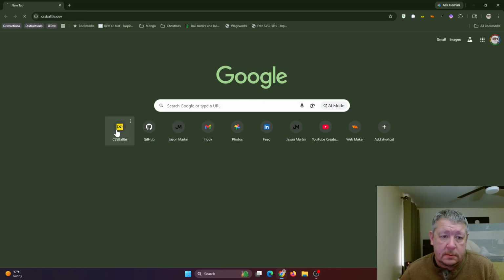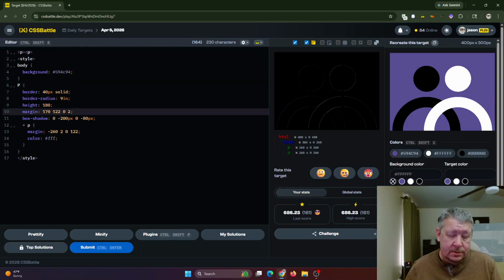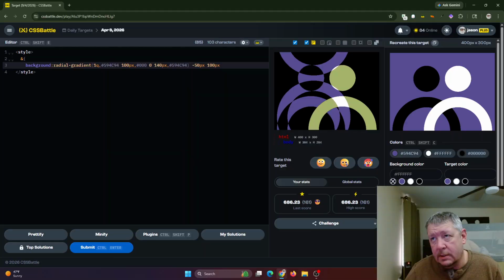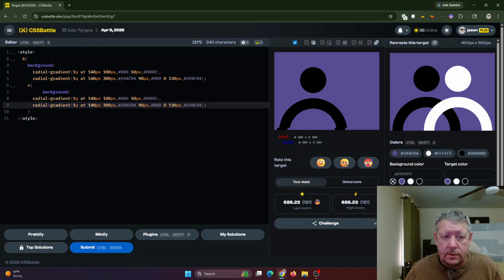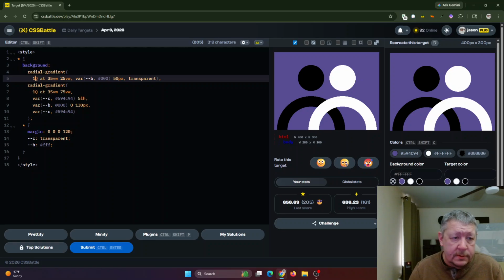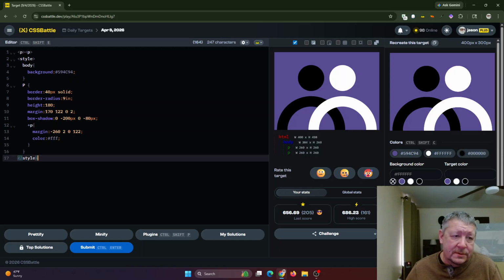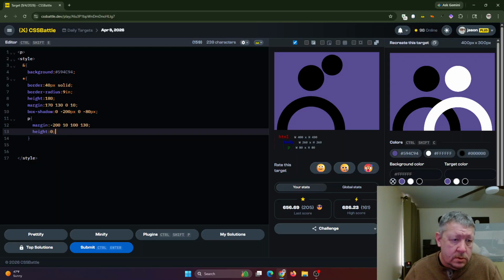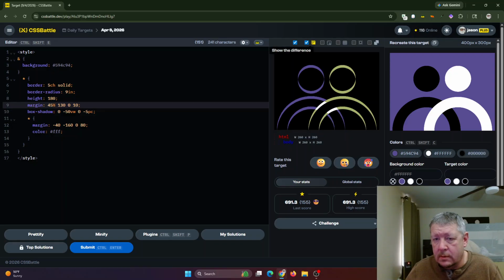CSSBattle Daily 2026 04 09